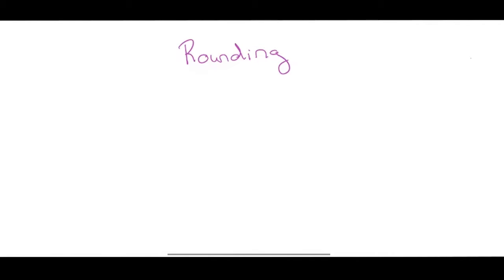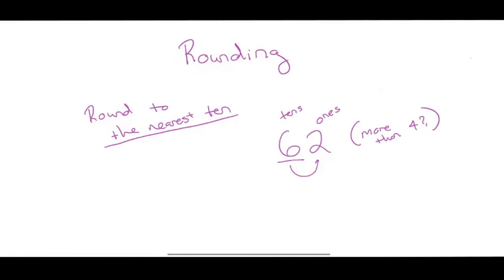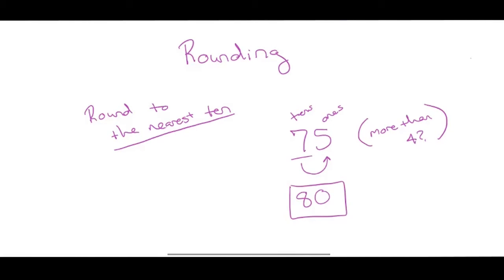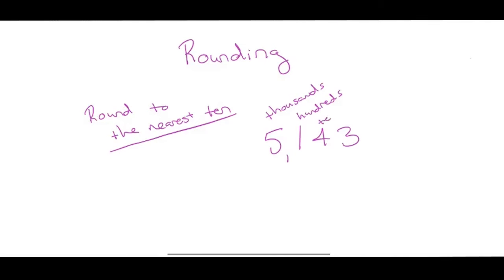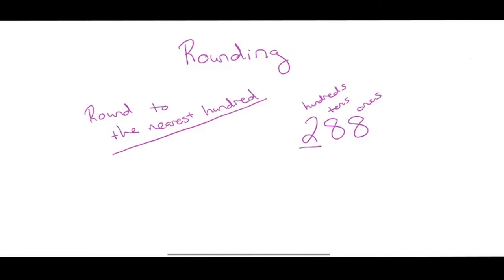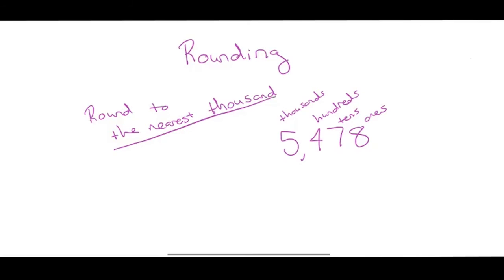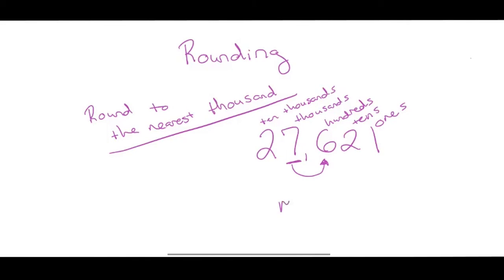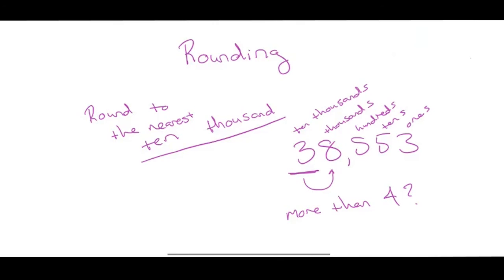PreAlg 1•3 Rounding